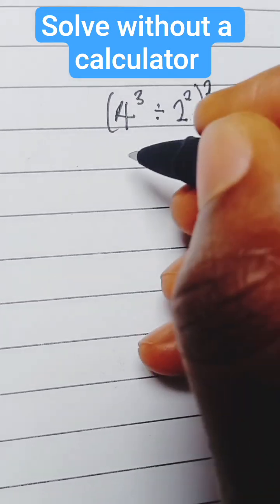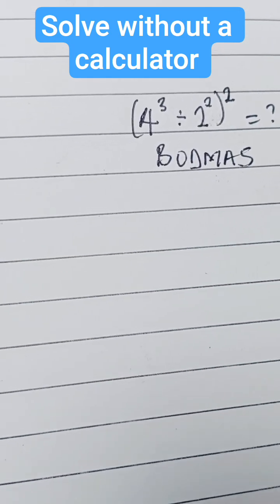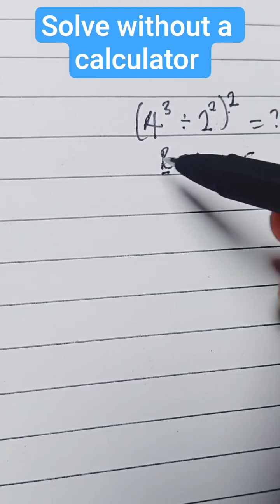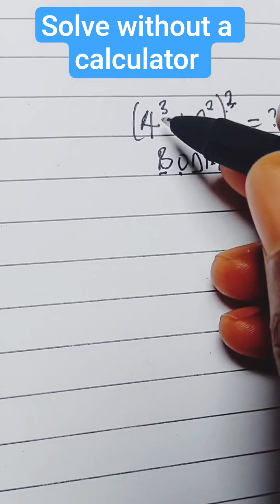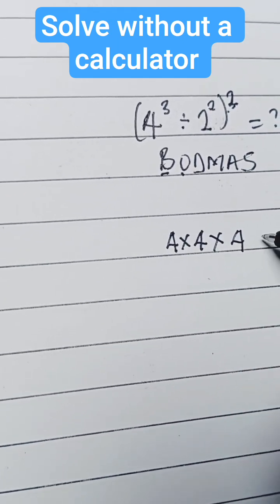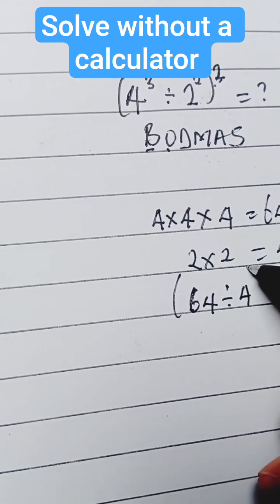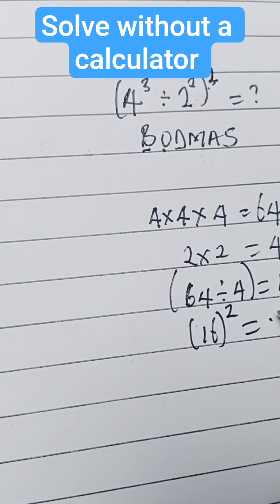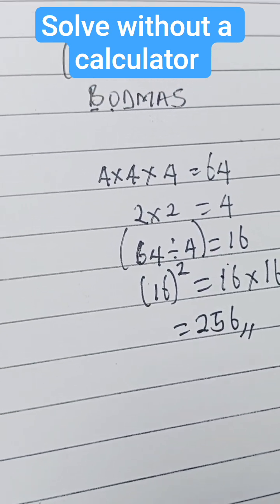Can You Solve (4³ ÷ 2²)² Without a Calculator? 🤯 | Math Challenge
Let’s break down this tricky power and division problem step by step: (4³ ÷ 2²)². Many people get confused with exponents, but once you know the rules, it becomes super easy! 💡 Watch carefully and try solving it before I reveal the final answer. Don’t forget to drop your solution in the comments—let’s see who gets it right! 🔥